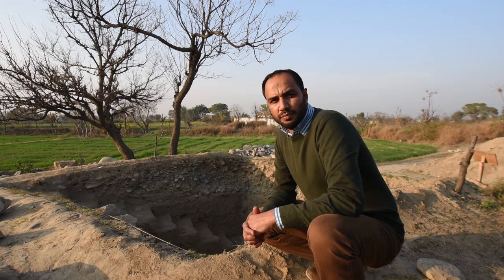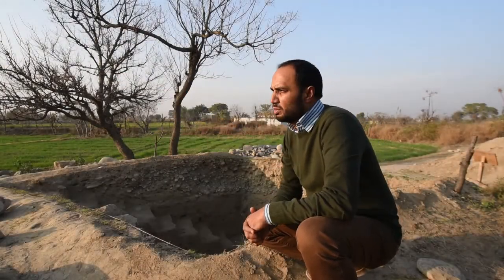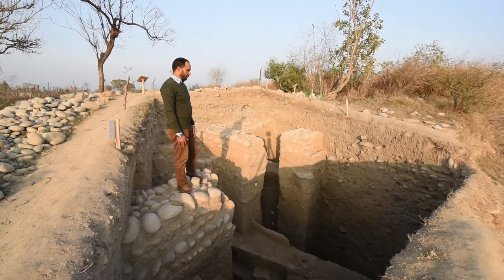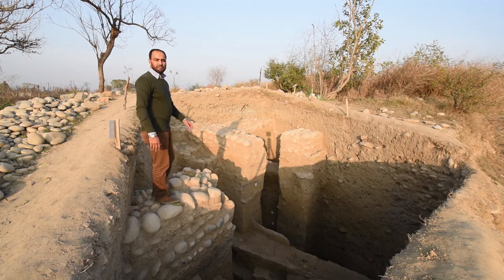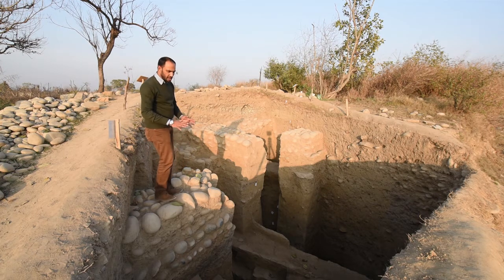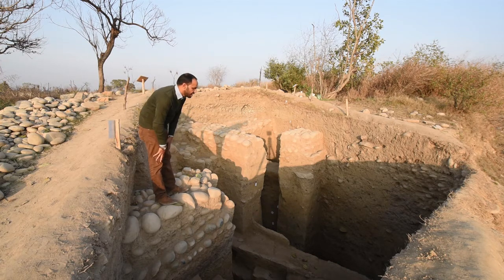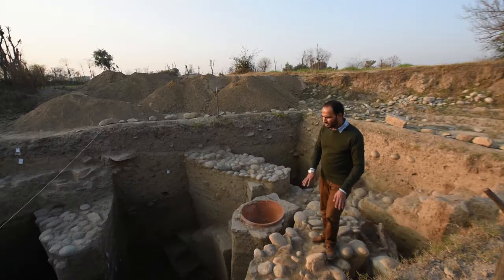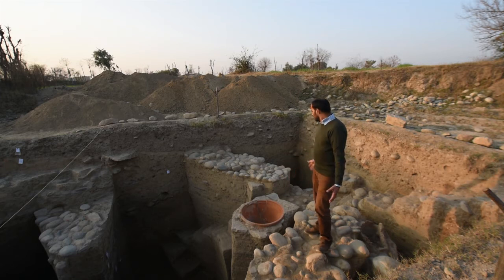archaeological excavations at Hund, Swabi district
F. A. Durrani Museum Abdul Wali Khan University Mardan carried out archaeological excavations at Hund, Swabi district. Generous funds were provided by National Fund for Cultural Heritage (NFCH), Ministry of Information, Broadcasting and Heritage Management. This video was made at the end of the excavations solely for the NFCH Office, however, on the suggestions of my colleagues it is shared for the information purpose.
I also take the opportunity to thank my very dedicated team members Saddam Hussain, Riaz Ahmad, Amir Zeb and Abdul Ghani Khan. Many thanks to Dr Abdul Samad, Mr. Fawad Khan, Dr Muhammad Zahir, Dr Abrahim Khattak and the all the staff members of F. A. Durrani and Hund Museums for their extended help and support. I am also thankful to the students of Archaeology Departments from Hazara University Mansehra, Quaid-i-Azam University Islamabad and Swat University who actively participated and contributed in the excavations. Thank you Abid Mehmood and Nasir Khan, Media Section AWKUM for your help.